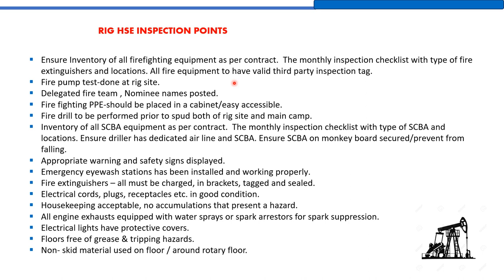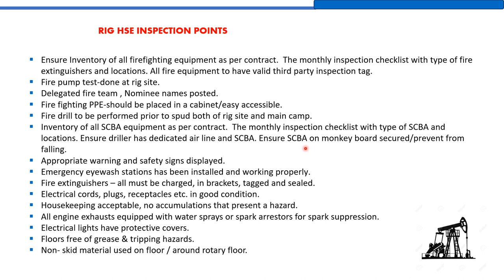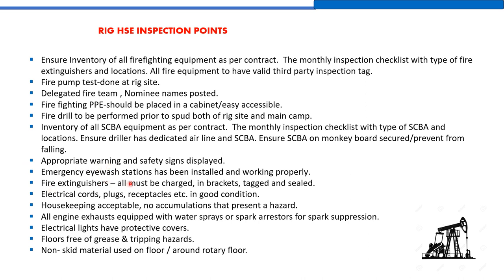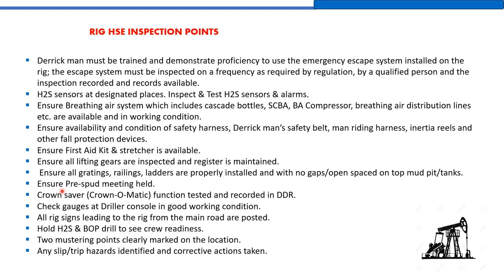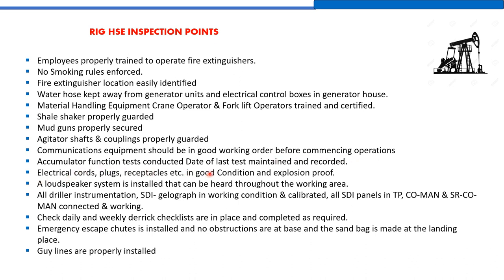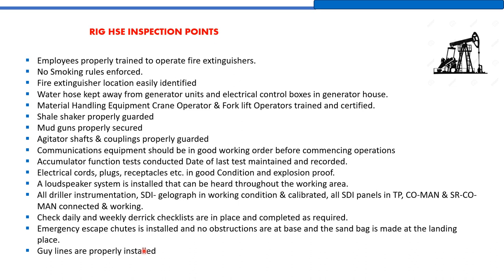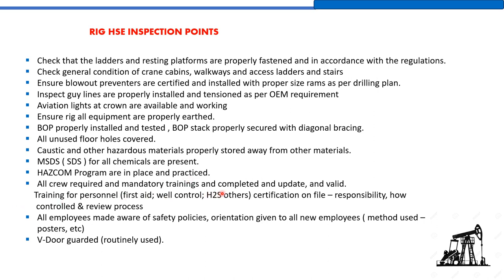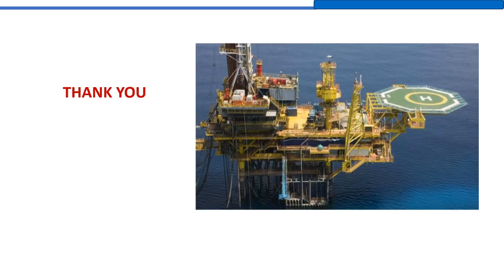RIG HSE INSPECTION - RIG SAFETY OFFICER - RIG SAFETY POINTS - HSE RIG & GENERAL SAFETY - IMPORTANT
RIG HSE INSPECTION -  RIG SAFETY OFFICER - RIG SAFETY POINTS - HSE RIG & GENERAL SAFETY - IMPORTANT RIG POINTS.
VIDEOS RELATED TO DRILLING AND WORKOVER , OIL & GAS HSE SAFETY OFFICER.CONSTRUCTION HSE SAFETY OFFICER, HSE SAFETY OFFICER.